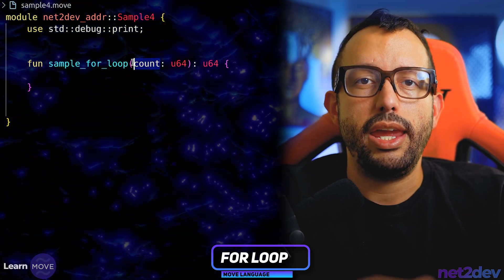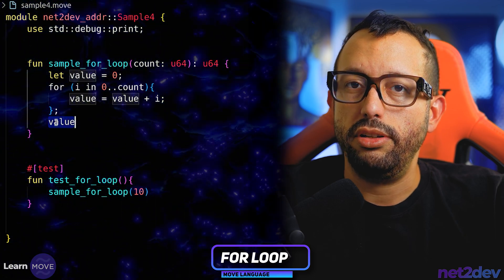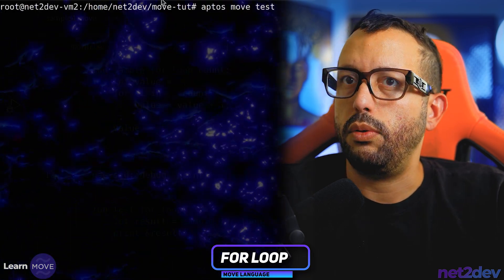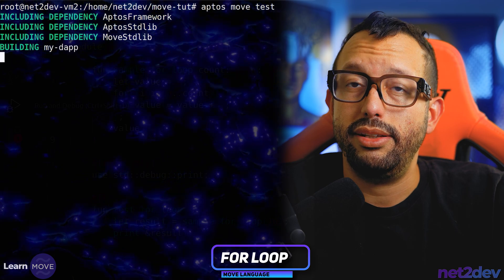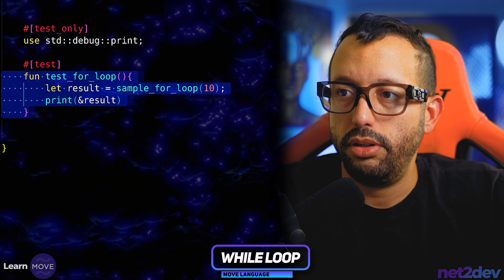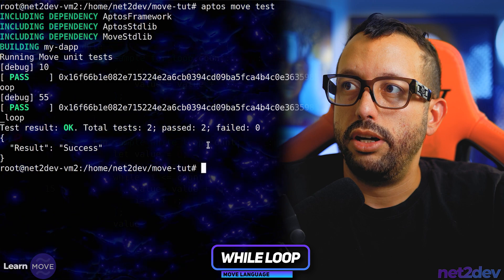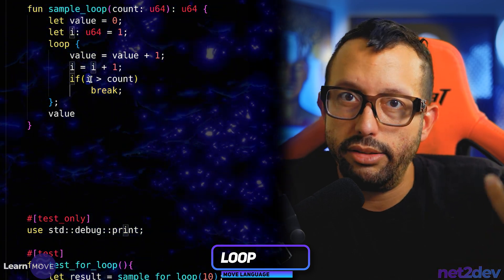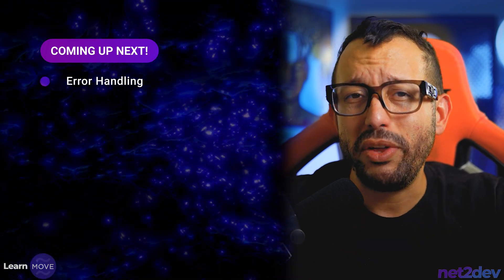Aptos MOVE Smart Contracts - BASICS P5 - Loops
Welcome to Net2Dev Official in-depth tutorial on the MOVE smart contract language!

In this video, we’ll take you through everything you need to know to start building and deploying smart contracts using MOVE, the programming language behind the APTOS and Sui blockchains.

Whether you’re a beginner or have some experience with blockchain development, this tutorial will guide you through the basics of MOVE, its unique resource management model, and how it differs from other smart contract languages like Solidity. By the end, you’ll know how to write your own contracts and understand the core principles of MOVE.

In this video, you’ll learn:

   - MOVE Function Loops

SECTIONS 💬 (Watch to the end!)
00:00 - MOVE For Loop.
05:54 - MOVE While Loop.
08:40 - MOVE Loop.
11:21 - QUIZ Time!
11:46 - Ending.

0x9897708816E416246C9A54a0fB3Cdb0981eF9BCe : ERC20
BK1X22LvXG6c5cnB9SYXujtBVuRj6ak7Eav7xih19cyg : Solana